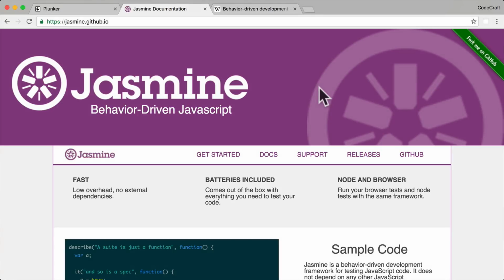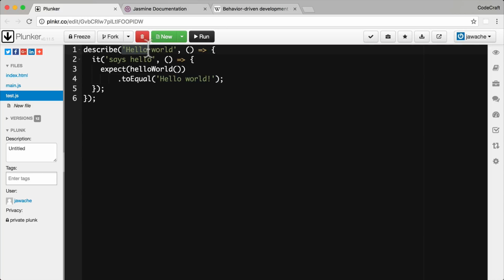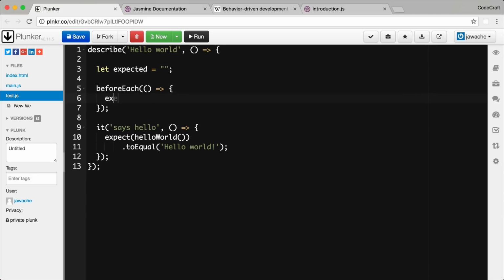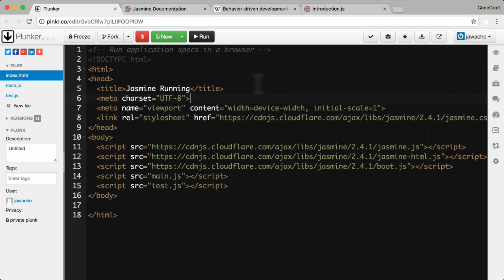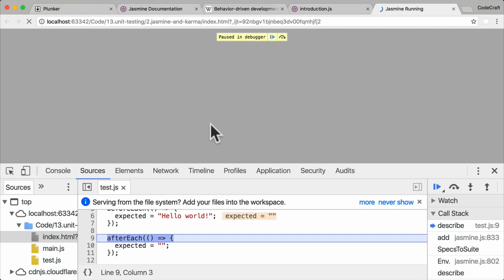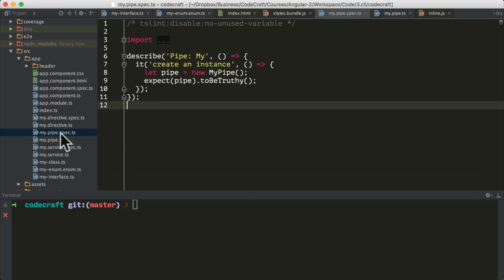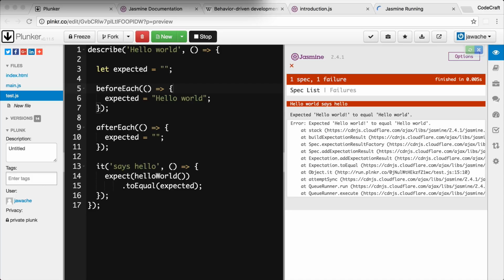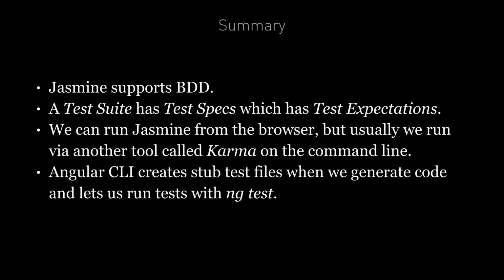EP 13.2 - Angular / Unit Testing / Jasmine & Karma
Jasmine is a testing framework that supports Behavior Driven Development. We write tests in Test Suites which are composed of one or more Test Specs which themselves are composed of one or more Test Expectations.

We can run Jasmine tests in a browser ourselves by setting up and loading an HTML file, but more commonly we use a command line tool called Karma. Karma handles the process of creating HTML files, opening browsers and running tests and returning the results of those tests to the command line.

If you use the Angular CLI to manage projects it automatically creates stub jasmine spec files for you when generating code. It also handles the Karama configuration, transpilation and bundling of your files so all you need to do in order to run your tests is type the command ng test.

For the purposes of this section we will be using a simple browser-based Jasmine test runner so we can share the code easily via plunker.